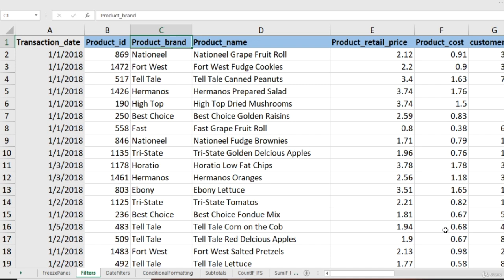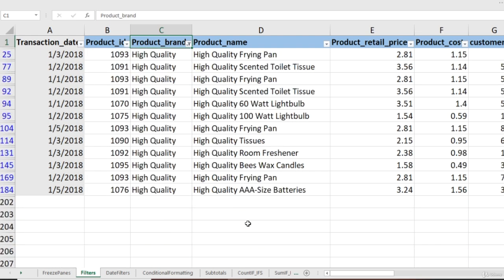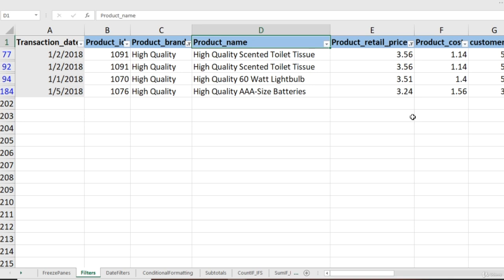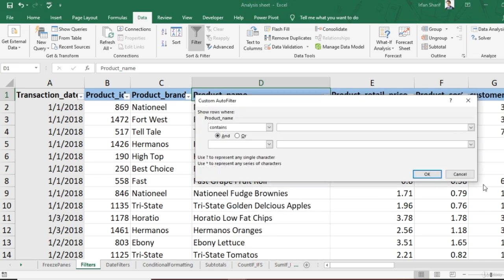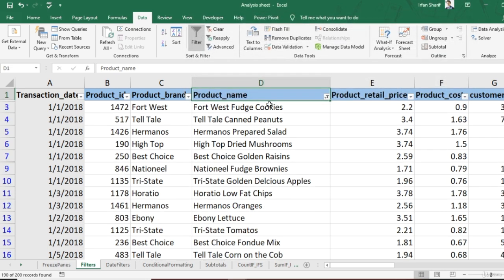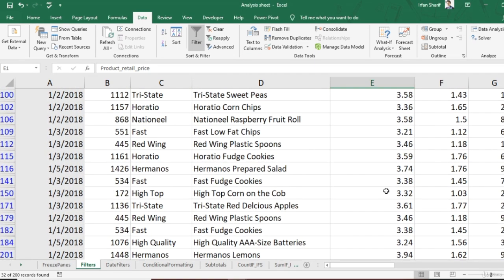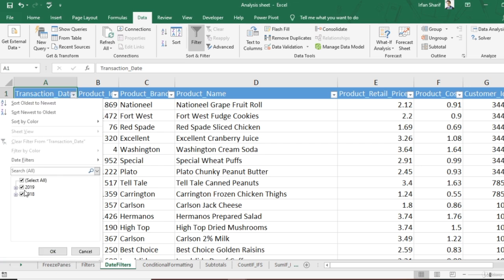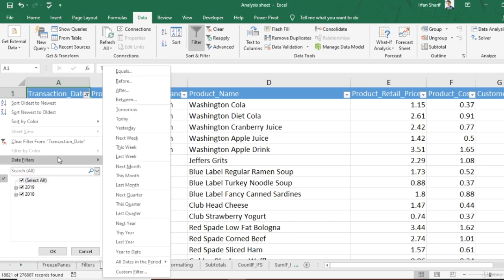Filters & Advanced Filters in Excel | Filter Data Like a Pro (Step-by-Step)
In this video, you will learn Filters and Advanced Filters in Microsoft Excel to quickly analyze, extract, and manage large datasets. Filtering is one of the most important Excel skills for MIS reports, dashboards, data analysis, and decision-making.

This tutorial explains both basic filters and advanced filters with practical examples.

🔹 Topics covered in this video:
1. What are Filters in Excel?
2. Apply basic filters (text, number & date filters)
3. Sort & filter together
4. Filter by color & icons
5. What is Advanced Filter in Excel?
6. Advanced Filter with criteria range
7. Extract unique records
8. Copy filtered data to another location
9. Common mistakes & best practices

🎯 This video is ideal for:

1. Excel beginners & intermediate users
2. Office professionals & MIS executives
3. Data analysts & business analysts
4. Accountants & finance professionals
5. Students preparing for Excel interviews